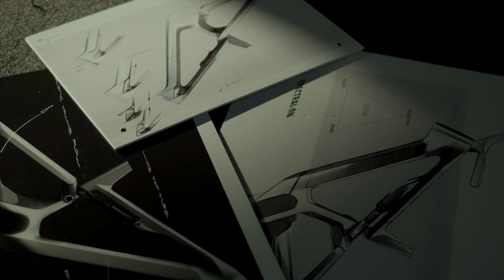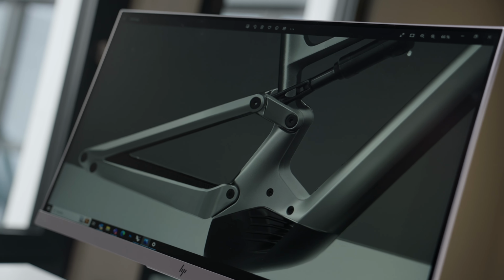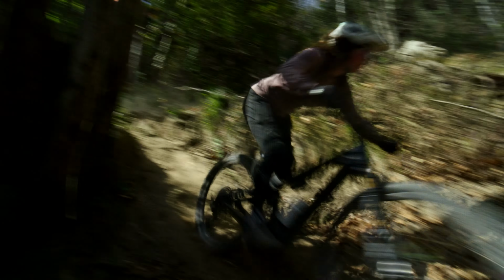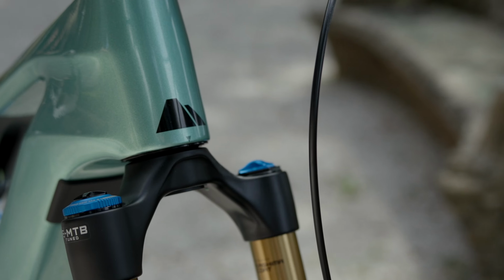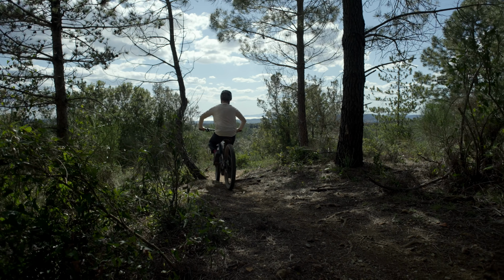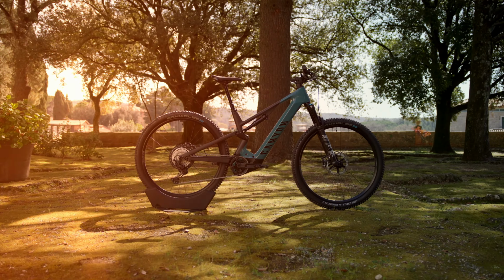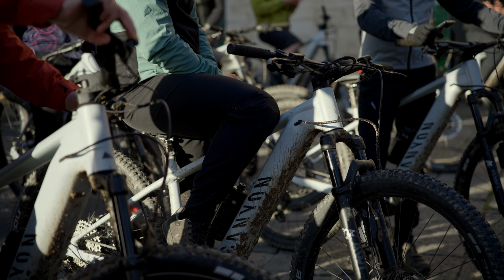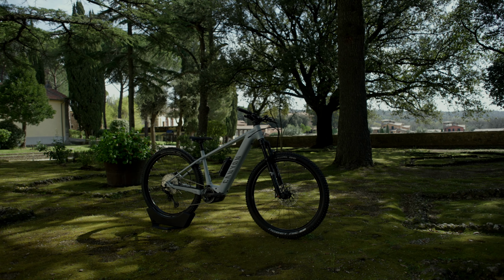Canyon E-Bikes | More Than A Motor | Episode 2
In this episode of our e-MTB documentary series "More Than A Motor", we will take you behind the scenes through the entire process of creating leading-edge trail e-MTBs that cater to a wide range of riders, from everyday explorers to trail enthusiasts seeking adrenaline-pumping adventures. At Canyon Bicycles our mission is to provide you with the ultimate riding experience – and this philosophy extends to our e-MTBs Spectral:ON, Neuron:ON and Grand Canyon:ON.

While motor choice is an important factor, it is only one piece of the puzzle. The Spectral:ON has always been at the forefront of trail riding innovation, not merely an electric version of its non-motorized counterpart. It was one of the first mullet bikes available, and we optimized every aspect, including weight distribution, geometry, kinematics, and specifications, to enhance the eMTB experience.

Since then, we have introduced four generations of the Spectral:ON in just four years, reflecting the rapid pace of development. Our latest version represents a statement for Canyon – it is one of the lightest high-torque bikes on the market, boasting the largest battery capacity, and offering exceptional handling.

We also introduced a sibling to the Spectral:ON – the Neuron:ON CF. This new development draws from the DNA of the Spectral:ON but takes into account diverse needs and demands from different riders. With features like Bosch technology, a fixed battery, range extender, and thoughtful design, the Neuron:ON CF offers versatility and adaptability.

Last but not least our trail hardtail, the Grand Canyon:ON, exemplifies brilliance. Despite its clean and simple frame design, this bike is packed with features that make it easy to use, live with, and highly durable. As the rider experience goes beyond the frame, we also focused on aspects such as mudguards, fenders, racks, and connectivity.

Join us at Canyon as we redefine what it means to ride an e-MTB, constantly pushing boundaries and delivering excellence at every turn.

📹 Marius Prell & Jonas Drechsler